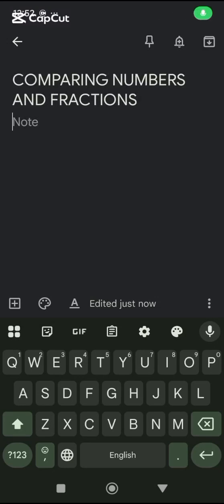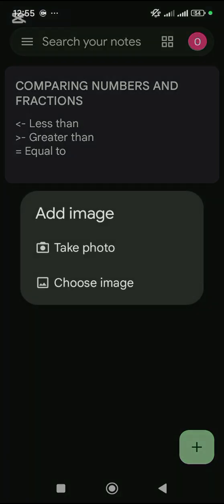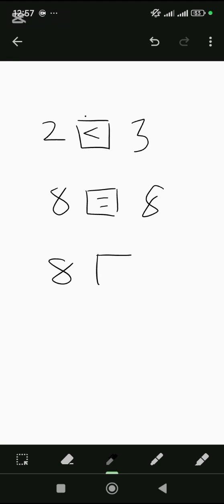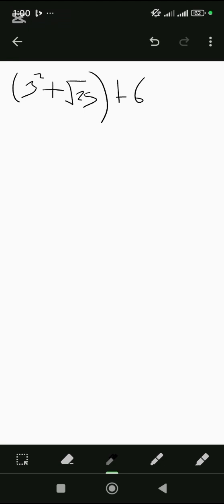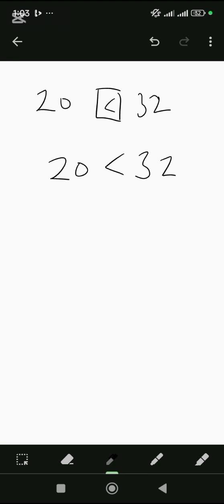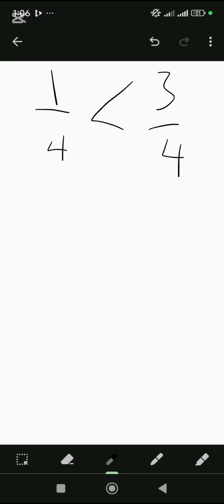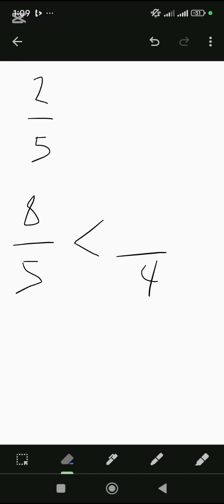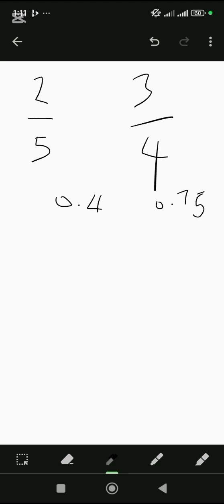Comparing Numbers and Fractions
Explains how numbers and fractions can separately be compared using the equal to , greater than and less than signs using examples and following a step by step approach.